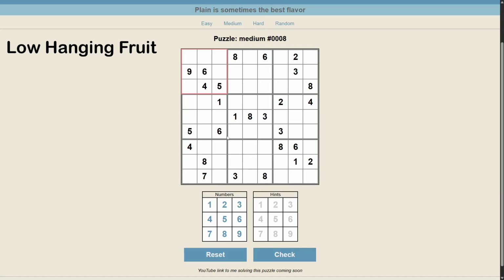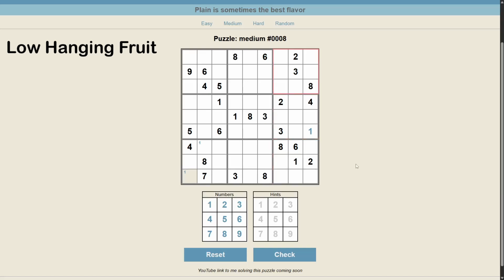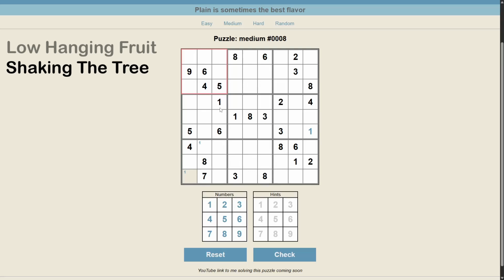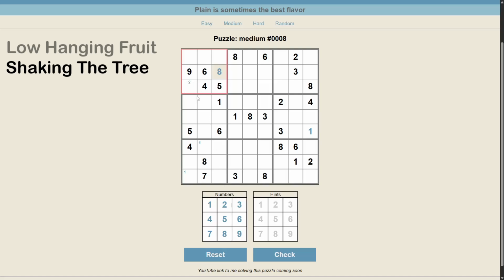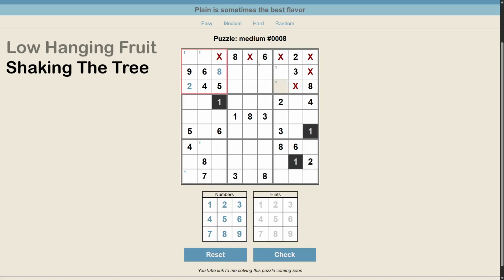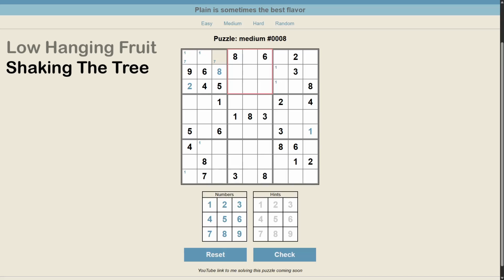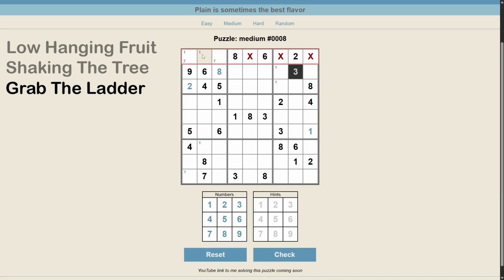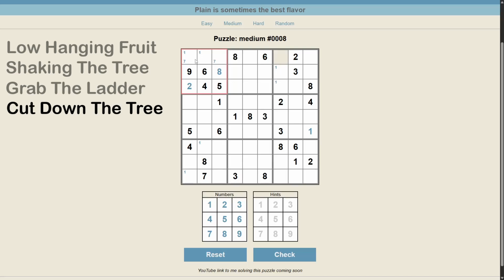Solving Puzzles - Vanilla Sudoku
A high level overview of how I visually solve sudoku puzzles, with step by step instructions that will help you solve your own digital or analog puzzles.